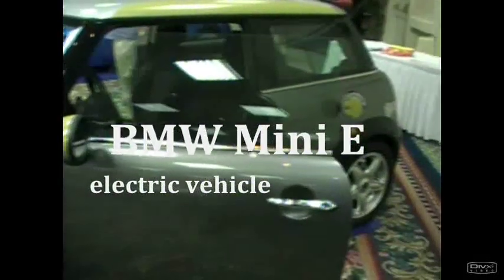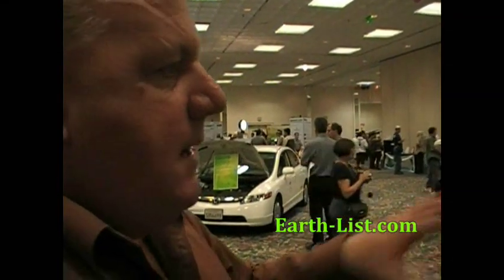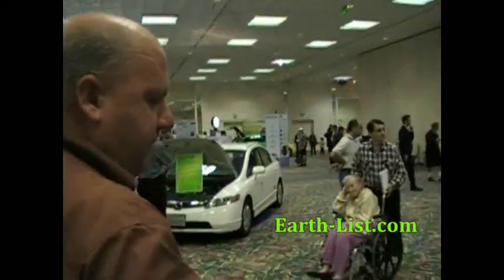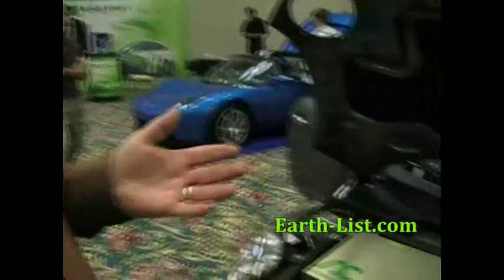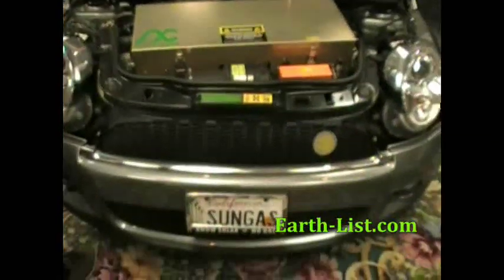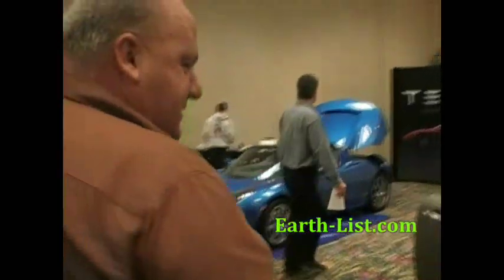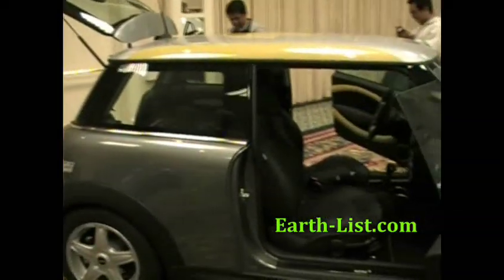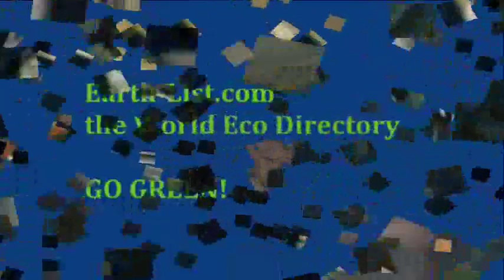BMW Mini E ----electric car----EV Prototype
(Living and Driving on Sunshine Part 2) Here is a video tour of the all electric BMW Mini E. Peder Norby is a test driver for the BMW Mini E, and he charges it entirely on sunshine! In this video, he talks about his experiences with the car. (c) Earth-List Productions